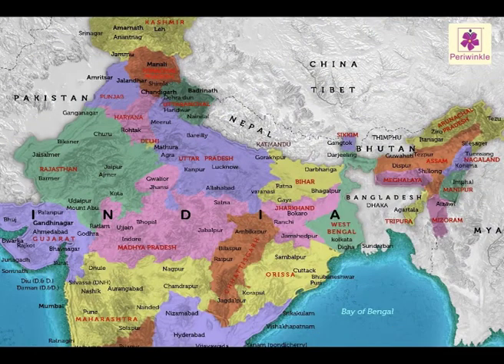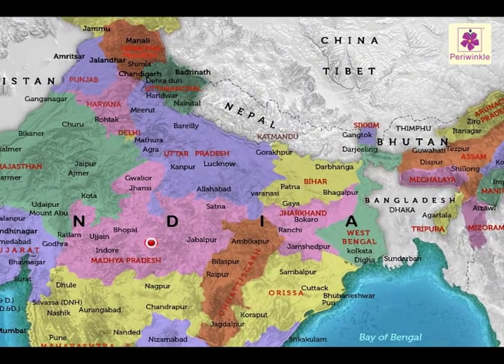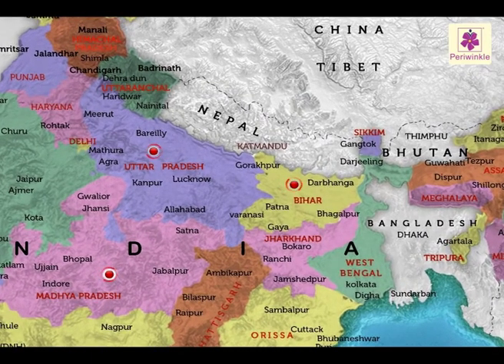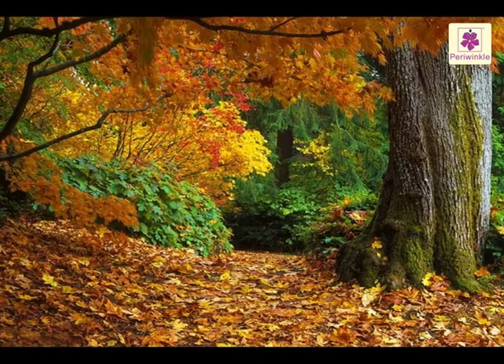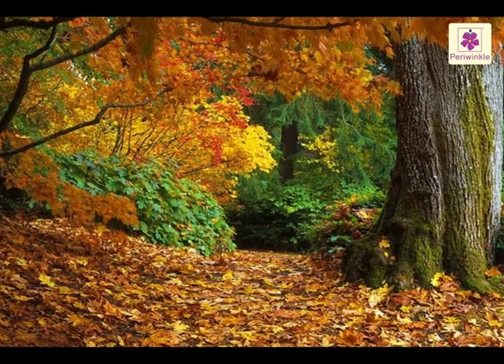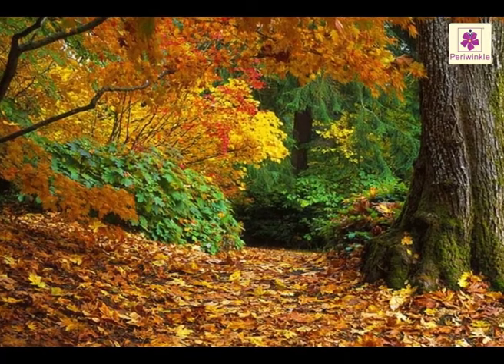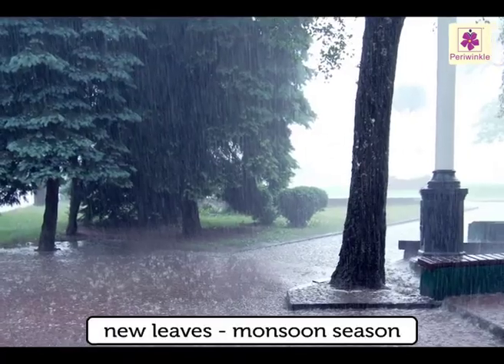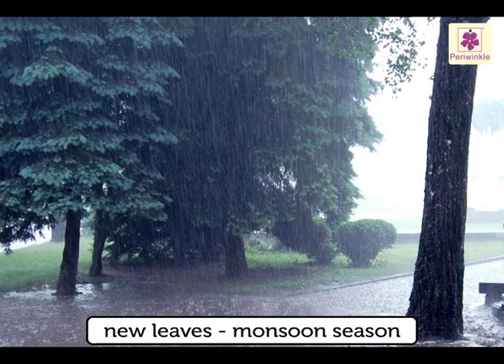All About Deciduous And Other Trees | Environmental Studies Grade 4 | Periwinkle